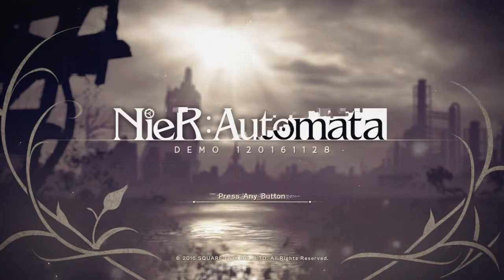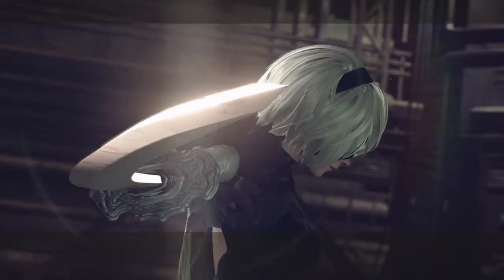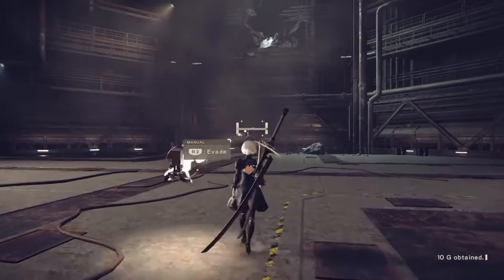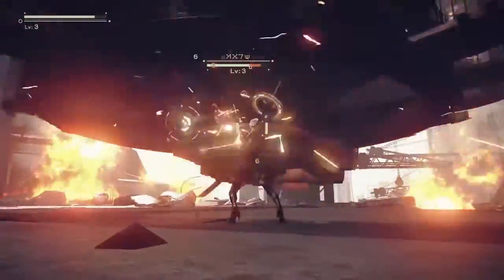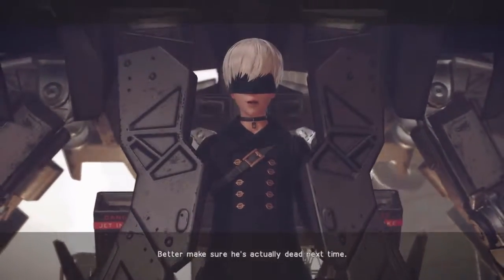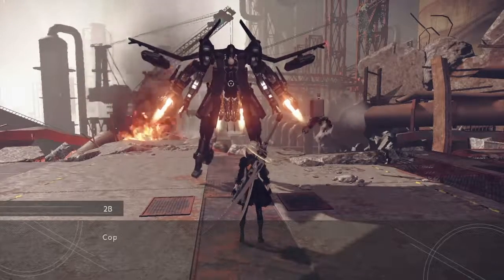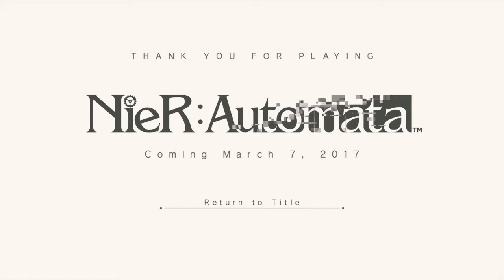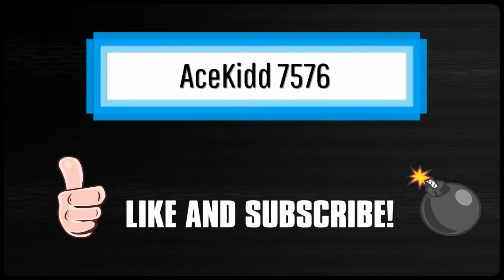BLIND CYBORG'S| NieR Automata Gameplay Demo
Nier: Automata is a Japanese role-playing game set in an open world environment. Players will control multiple characters through action-based gameplay, with the ability to rotate the in-game camera 360 degrees. New playable characters are unlocked with each playthrough and story route. While stated to be a high-action game, the developers have said that it will likely retain the role-playing elements of the original Nier. It is planned to retain the previous game's mixture of gameplay styles. Gameplay is generally focused around melee weapons, but some shooting elements are also planned. Weapon Stories, a recurring element in Drakengard and Nier of stories attached to weapons found around the world, are also planned.